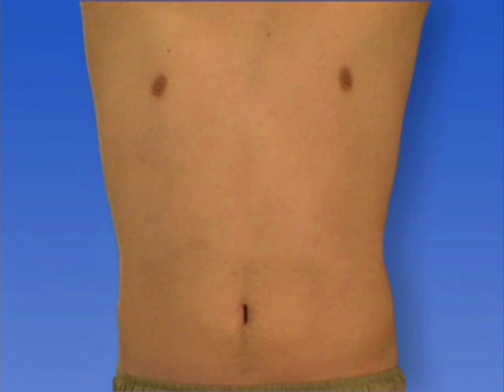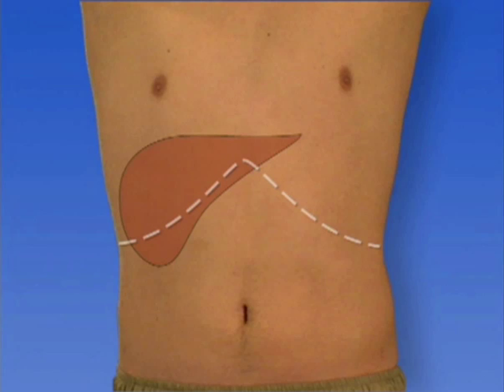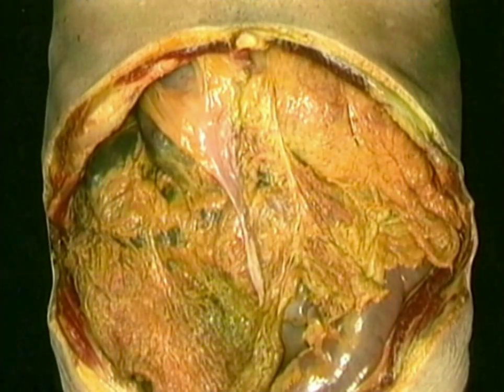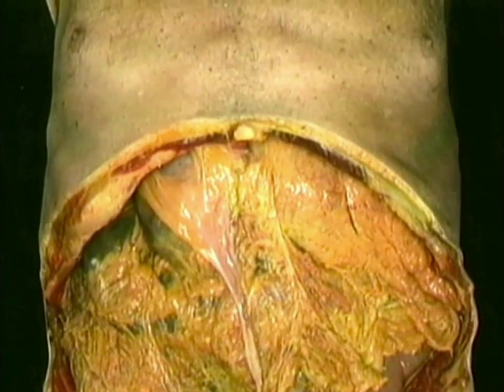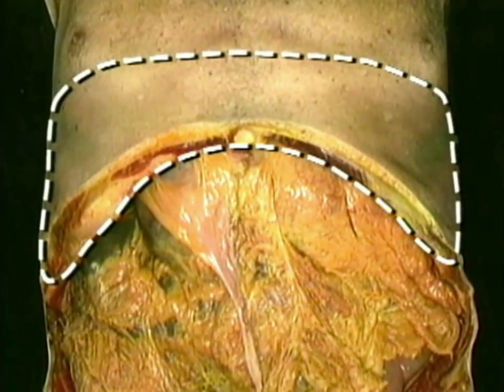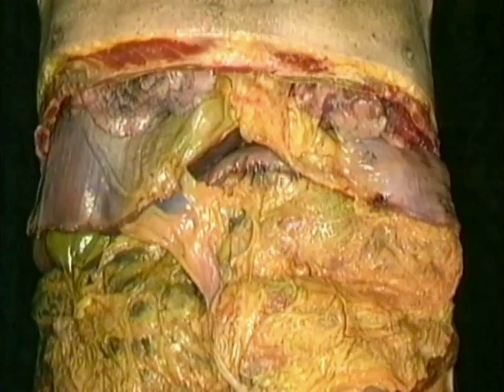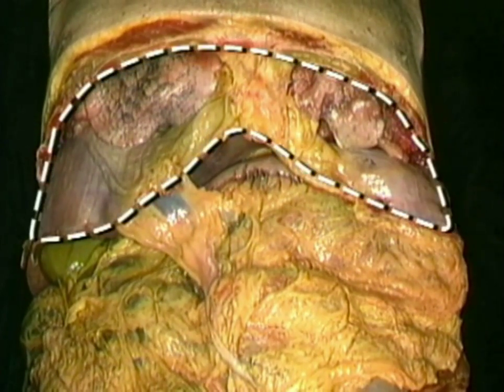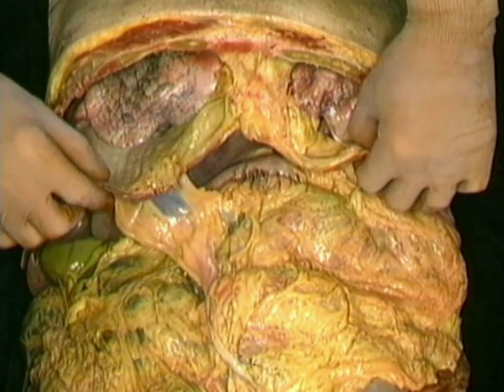16 Hígado Principales Características)